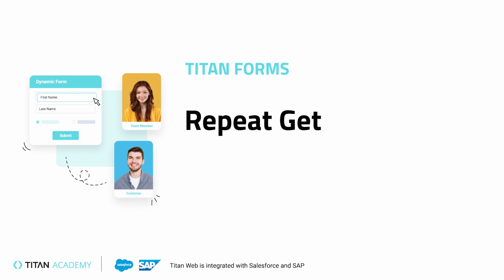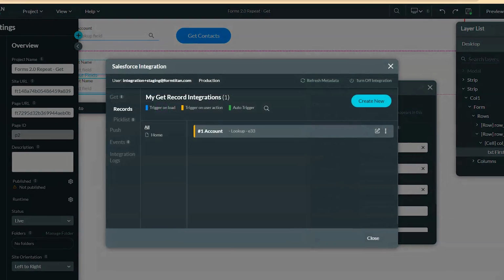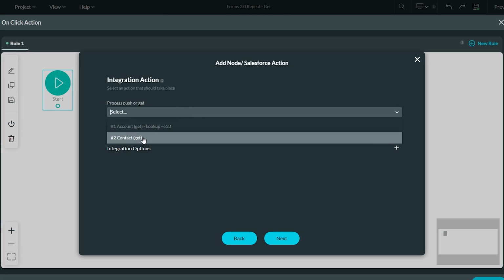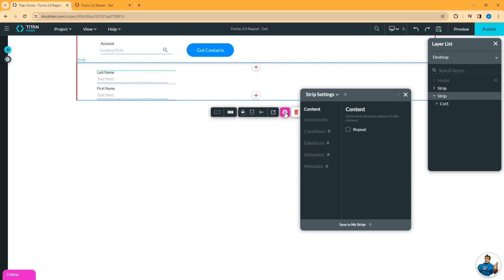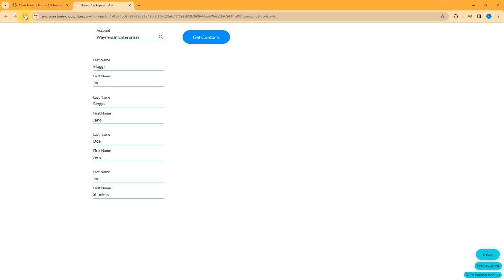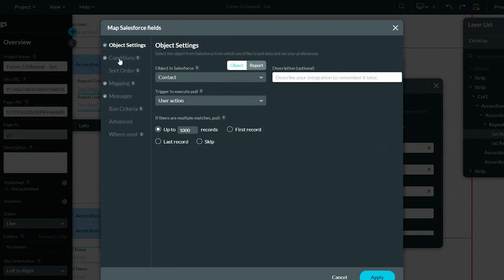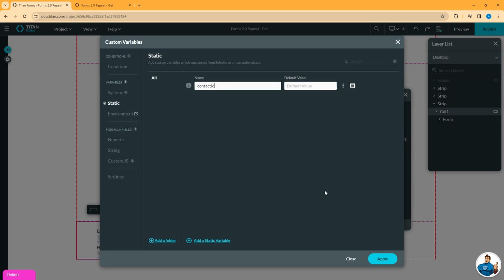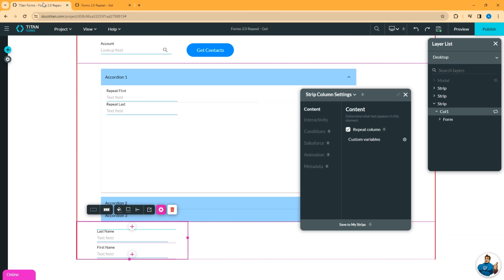Titan Forms 2.0 | Repeat Strips | Repeat Columns | Repeat Containers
This tutorial covers how to work with repeat data in Forms 2.0. including repeat strips, repeat columns, and repeat containers.

This tutorial provides a general overview of working with repeat data in Titan Forms 2.0. To find out more about this topic, visit our Titan Academy

Chapters:

0:00 - An Introduction
0:19 - The Setup
1:18 - Configuring a Get
2:16 - Preview
3:31 - Repeat Strip
4:43 - Repeat Column
5:42 - Repeat Autofit Container
6:48 - Variables in a Repeat

To configure a get, click the Project Settings gear icon and select the Salesforce tab. Then, click Create New in the Get Record tab. In the Object Settings tab configure: Contact as the Salesforce Object, User Action as the Trigger, configure how many matches to pull, and add a description. In the Conditions tab configure: the Account ID must equal the value of the Lookup field. Link your configured action to the Get Contacts button using the Salesforce Action node.

The current configuration allows a user to look up an account and display the full names of all contacts in a single text field.

You can use Titan’s repeat features to display each contact’s name in its own separate strip. Click the Strips gear icon and enable Repeat. Each contact will have its own separate strip.

You can display the information in a repeat column. Click the Columns gear icon and enable Repeat. Each contact will have its own separate column.

You can use a repeat autofit container to have a repeat section within a container. For example, a segment of the accordion container requires the information to be repeated. This can be done by inserting a repeat autofit container

The mapping of the Salefsorce Get was updated to reference the new fields. Each contact can now be displayed in the first section of a container.

You can set custom variables for a repeat column bu clicking the custom variable gear icon. This can help to bring through each contact’s ID from Salesforce. Simply create a Static contact_id variable and map it in the Salesforce Get. Now when the contacts are brought into the repeat column, their corresponding IDs will be stored in the variable. You can access this using the debug feature.